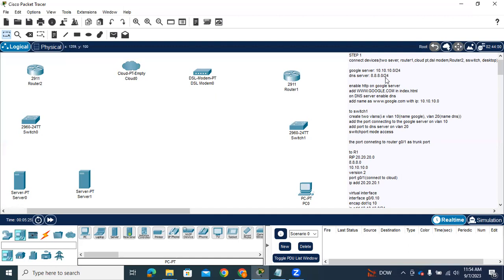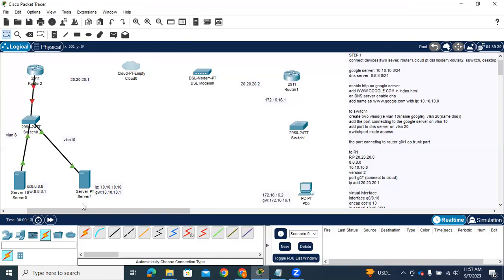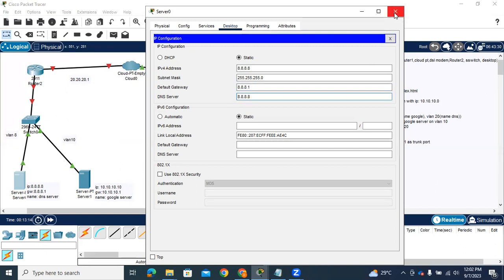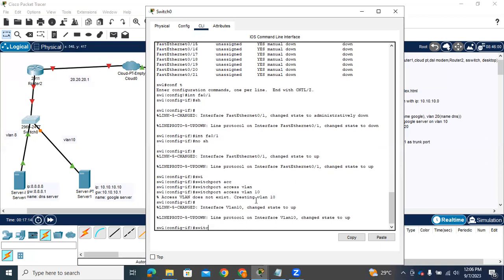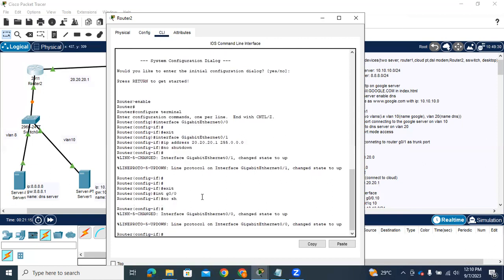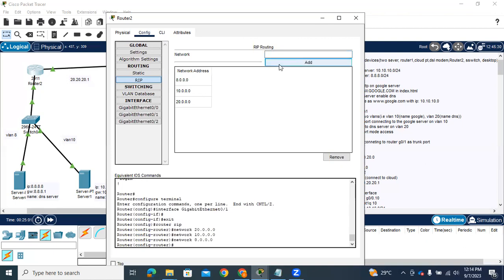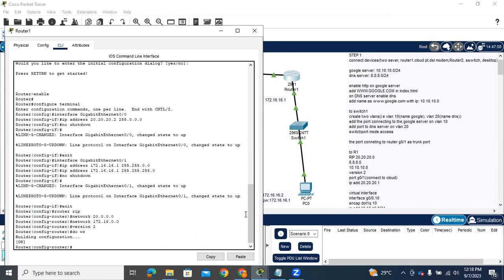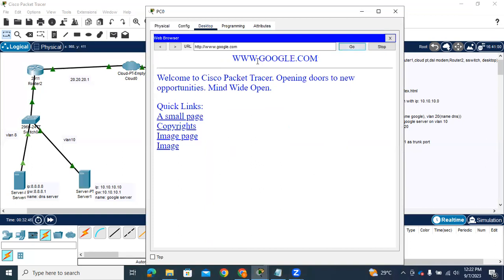RIP configuration with Two servers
this enables RIPv2 protocol, and establish reachability to google server and dns.